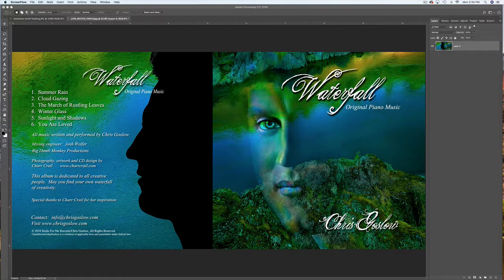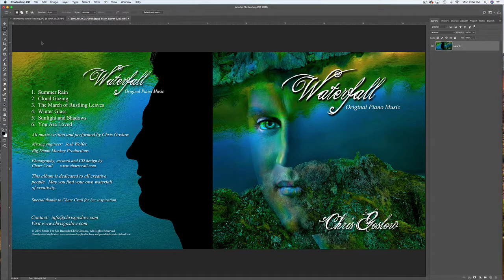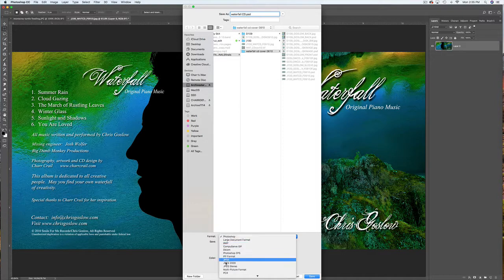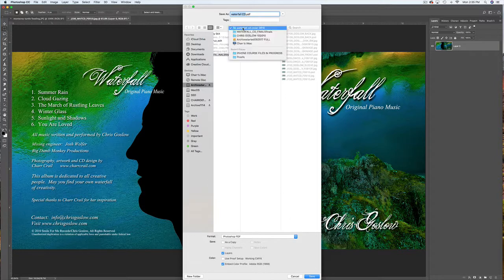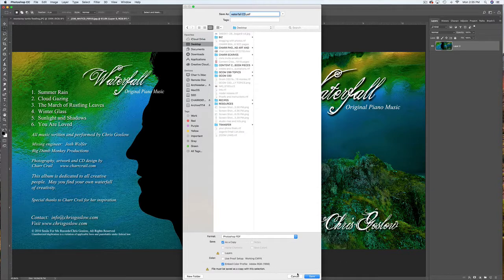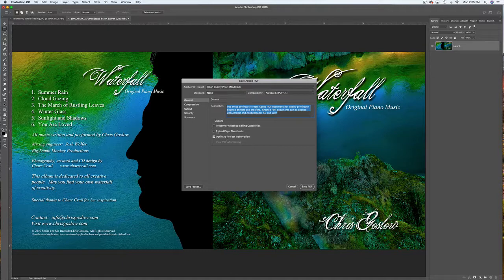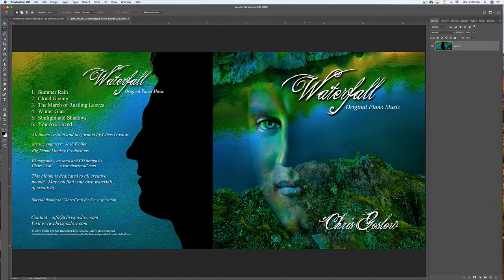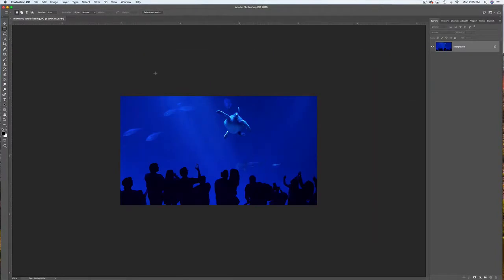charr crail save as flattemed pdf, Photoshop CC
In Adobe  Photoshop CC-- Save As PDF, flattened pdf.